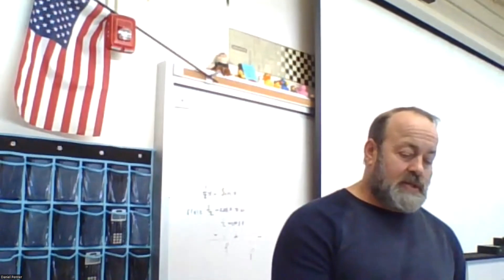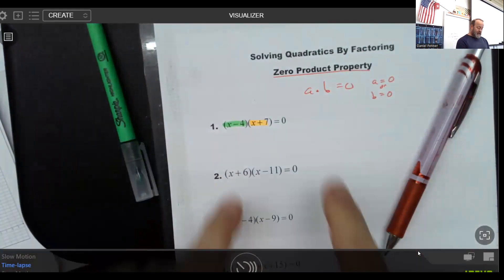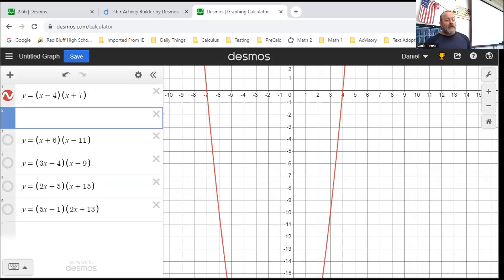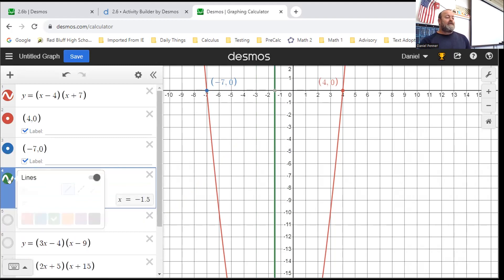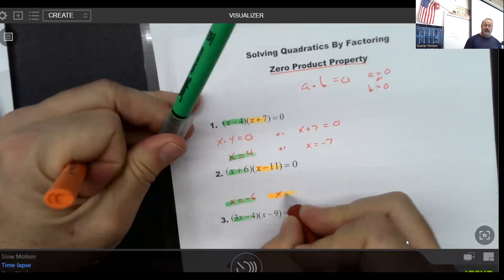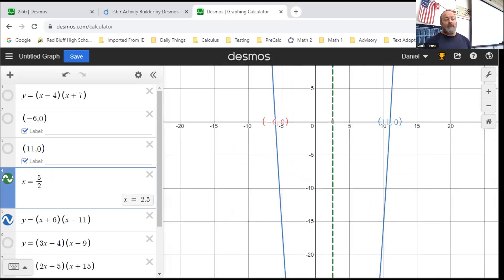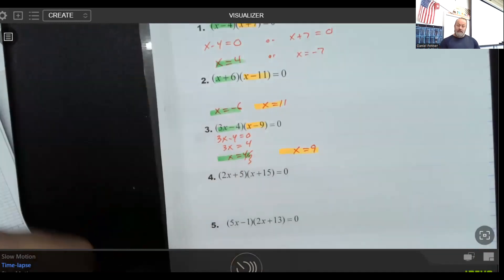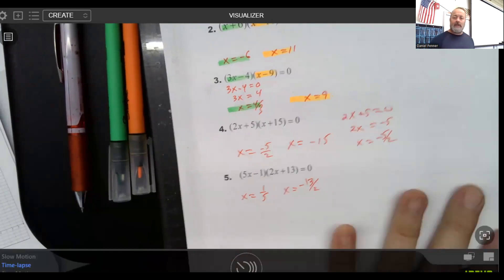Zero Product Property #1